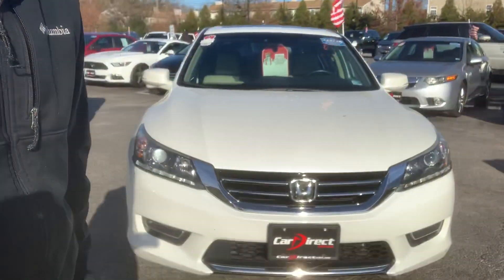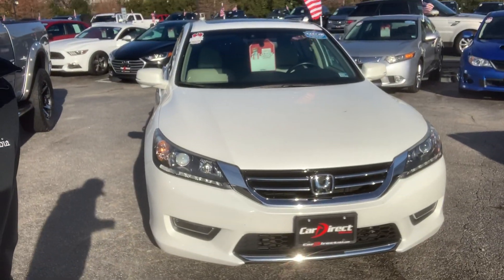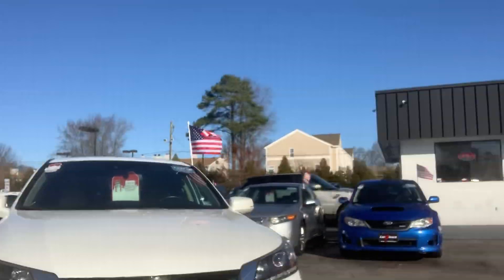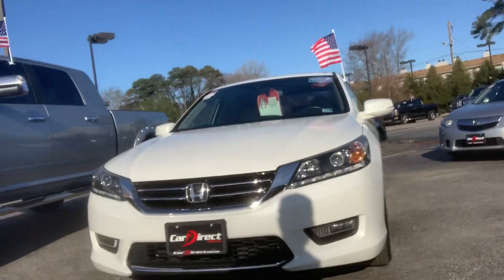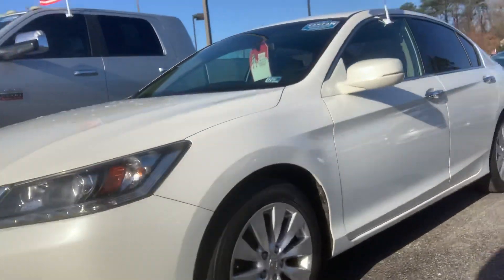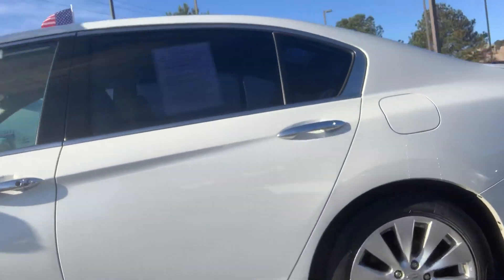Honda Accord Walk Around for Cheryl